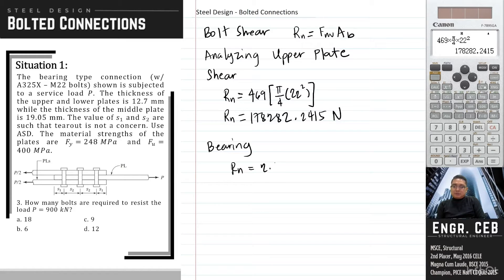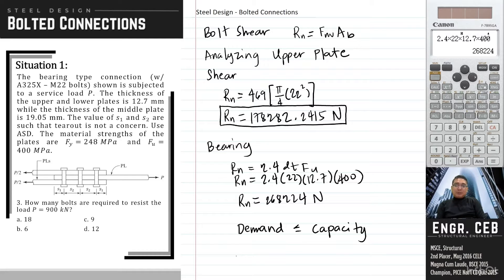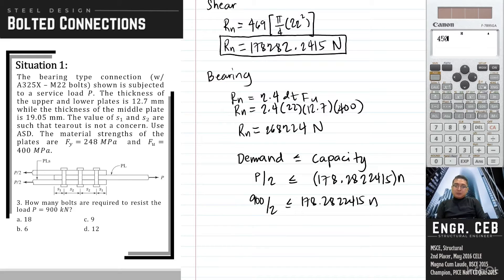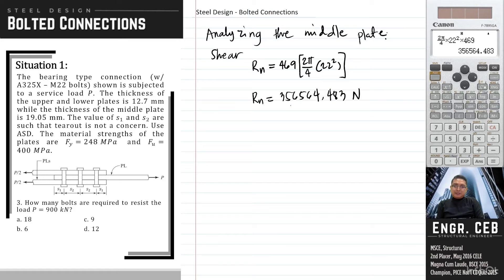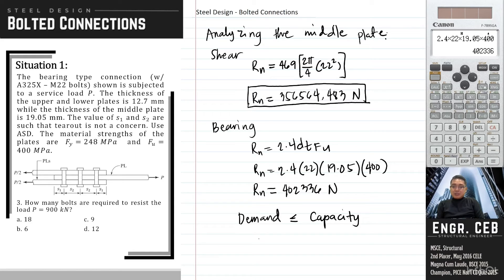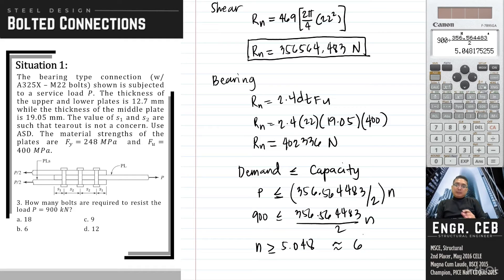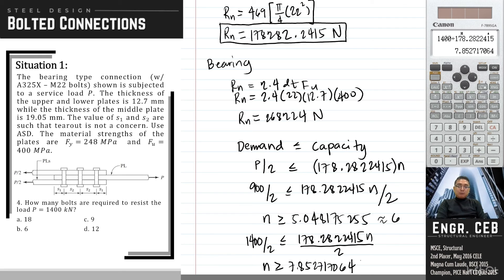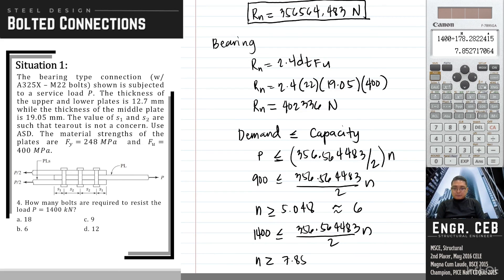Solved Problems in Steel Design - Bolted Connections Part 002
In this video, we'll solve problems in Bolted Connections. The details of the solutions are explained as well as the excerpts from the code used. The structural code used is AISC 360-16/NSCP 2015.

Note: Using NSCP 2015, Fnv = 457 MPa, the answers will still be 6 (n = 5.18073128) and 9 (n = 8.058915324), respectively.